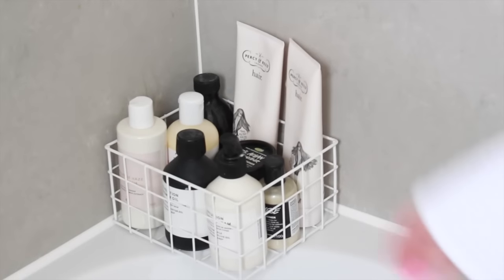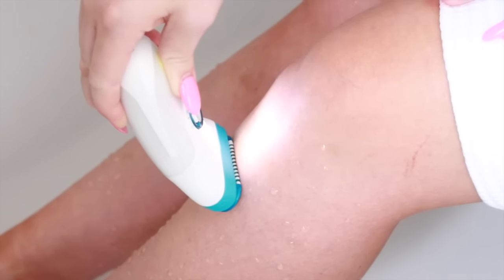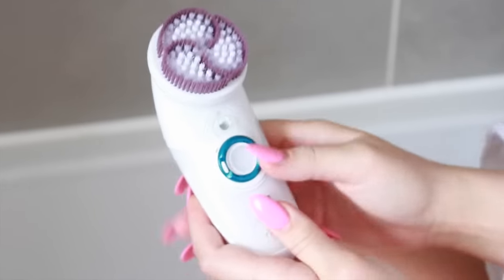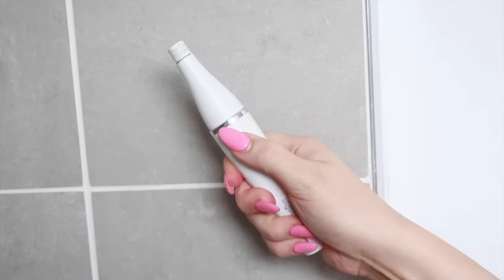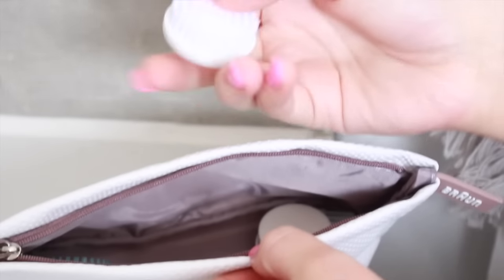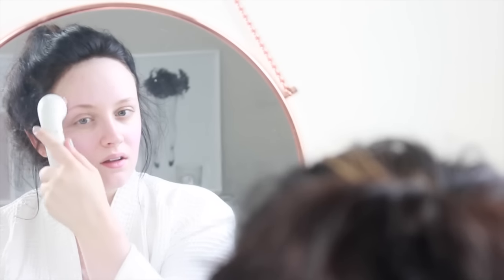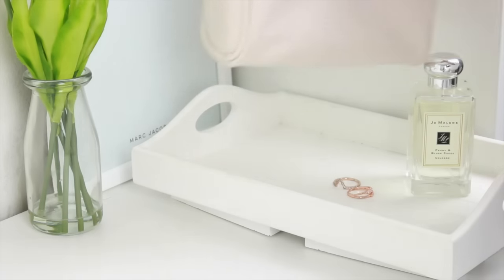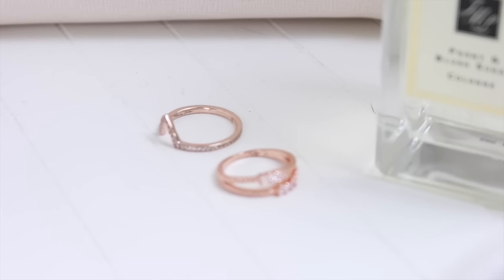Get Ready With Us: An Evening In Summer | Becca Rose & Just Jodes Ad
So Jodes and I are always getting ready together for different things and we have our routine knuckled down! We thought we'd film us getting ready for an evening out on a Summery day!

Products:

Becca -
H&M Cashmere Body Wash
H&M Shower Oil
LUSH Ro's Argan Body Conditioner
Braun Silk Epil 9 Skinspa
Braun Face Spa
Benefit Porefessional Matte Rescue
Tarte Rainforest Of The Sea Foundation
Nars Concealer
Chanel Healthy Glow Sheer Powder
Marc Jacobs Bronzer
Topshop Blush in Payphone
The Balm Mary Loumanizer
Anastasia Duo Brow Powder
L'Oreal False Lash Superstar
Tarte X Grav3yard Girl Swamp Queen Palette
Topshop Magic Liner Pen
Topshop Lip Contour
Topshop Lipstick in Petal
Avon Setting Spray

Jodes -
Zella Bath Latte
AVON Skin So Soft Body Moisturiser
Too Faced Born This Way Foundation
Nars Concealer
Too Faced Highlighting Blush
Too Faced Better Than Sex Mascara
The Balm Nude Dude Eyeshadow Palette
Benefit Brow Zings

I'm Becca Rose, (formerly voussontbeauetbelle) and you've come across my Fashion, Beauty and Lifestyle channel!

For pretty pictures of daily life have a follow of my Instagram!